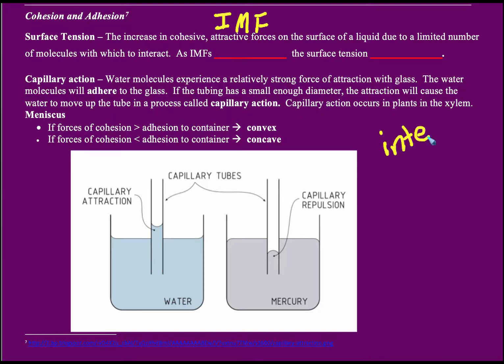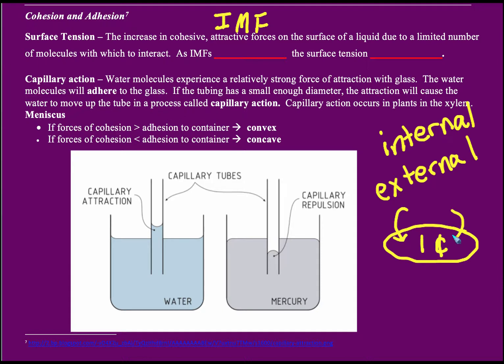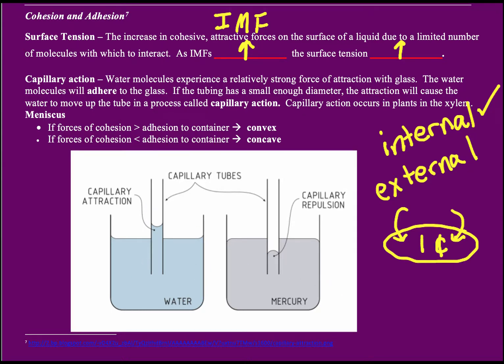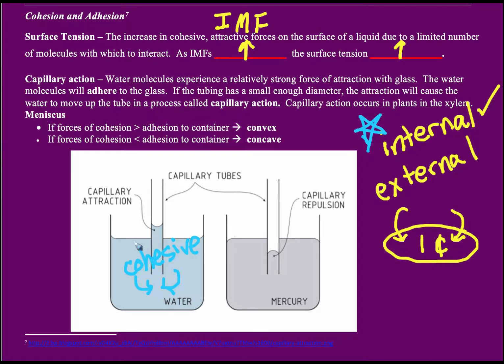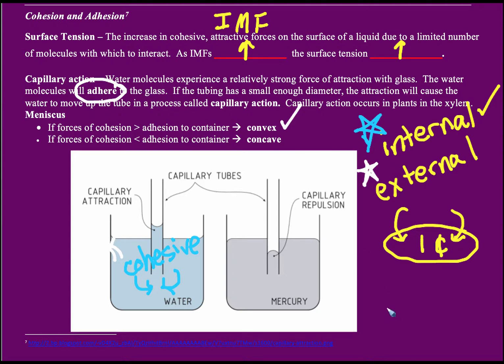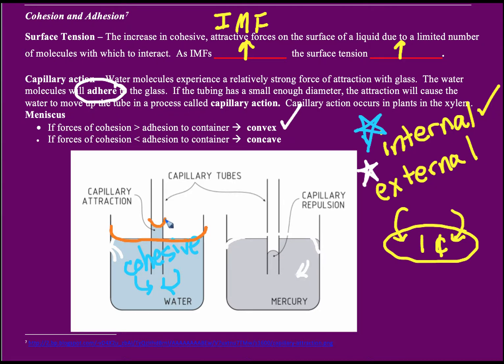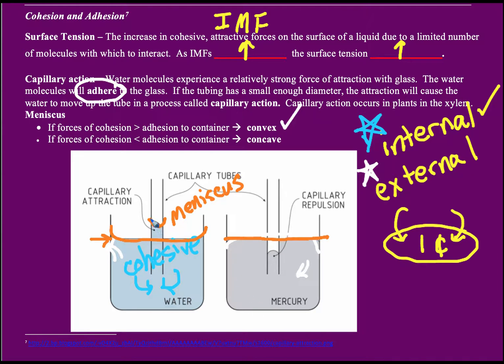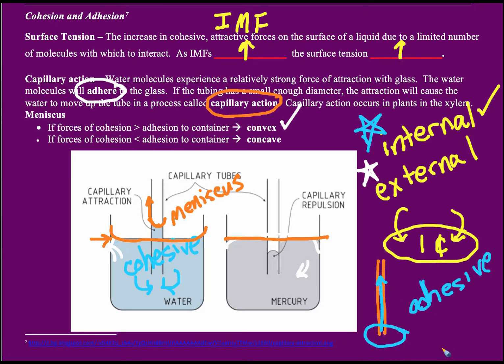Cohesion & Adhesion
This video explains cohesion and adhesion using intermolecular forces.